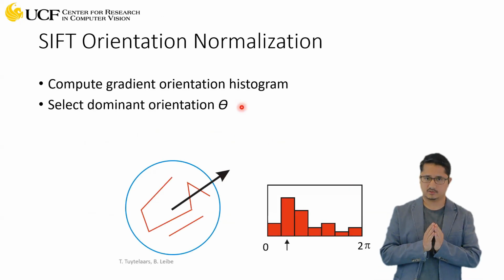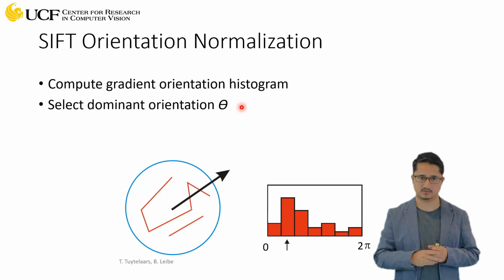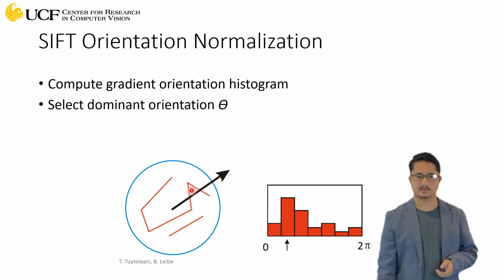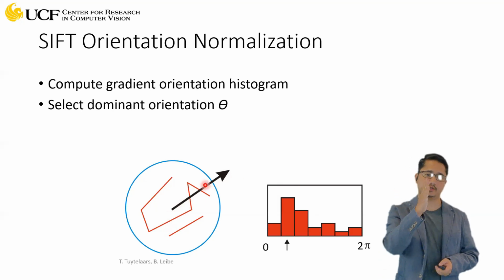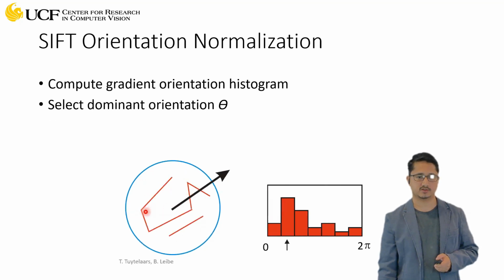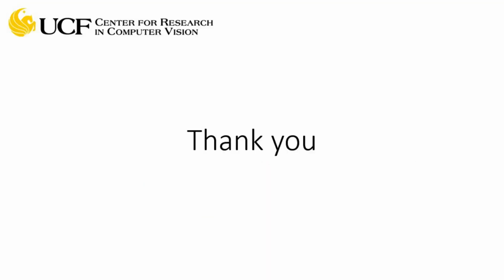Lecture 9.26 - Features [Normalization of Orientation]